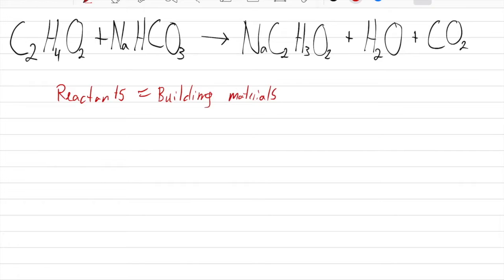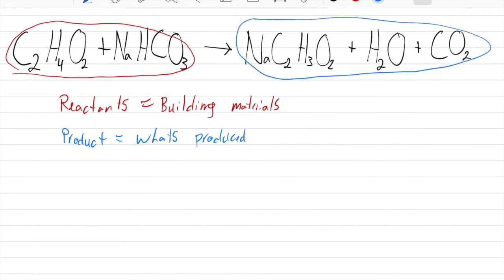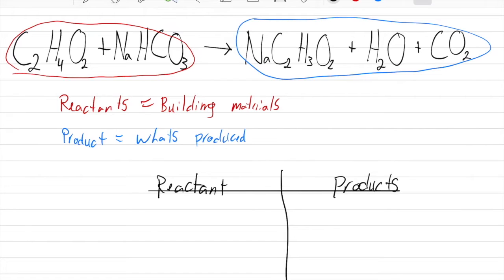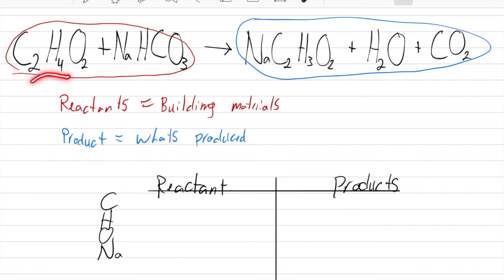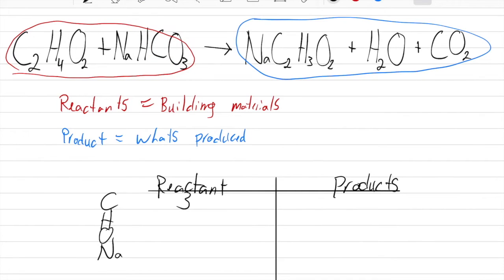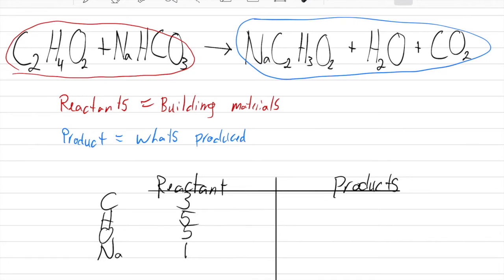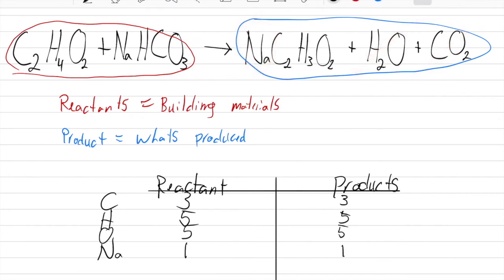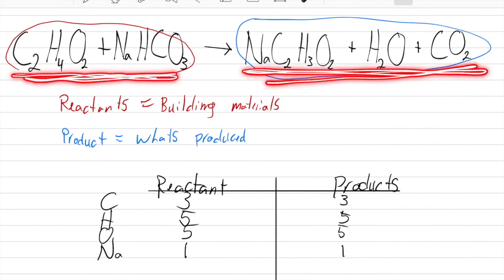Vinegar and Baking Soda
This video is intended to go with the assignment with the same name.